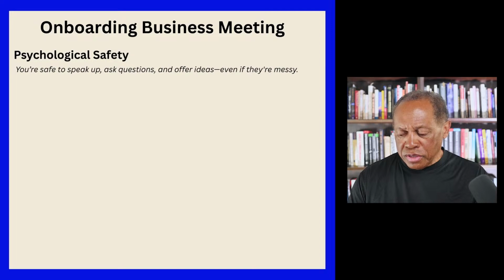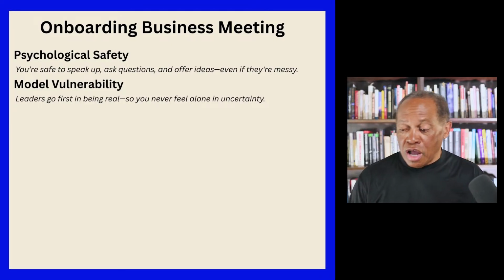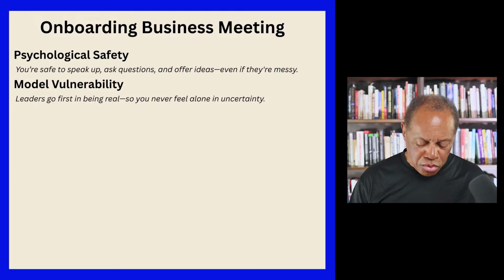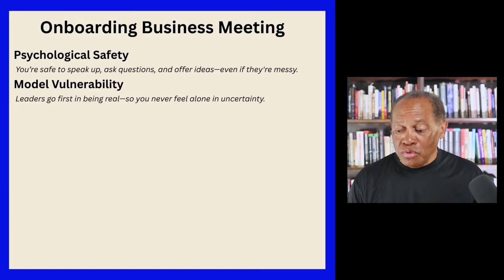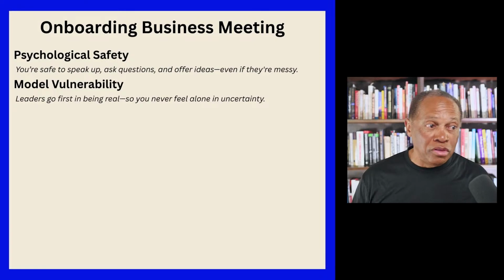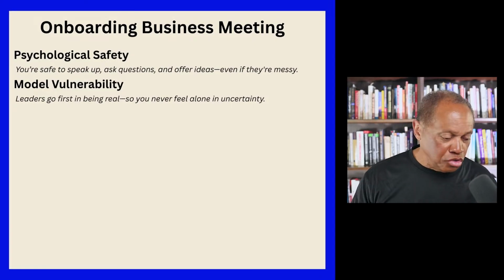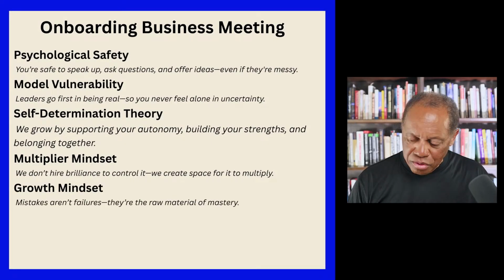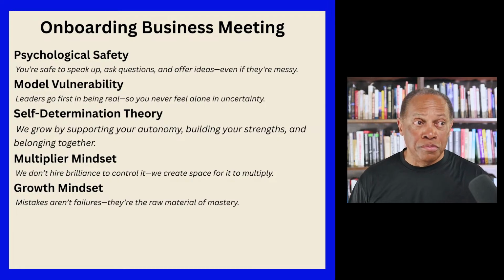Dynamic Leadership Series: Identifying Needs & Priorities Development Plans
Dynamic Leadership Series: Identifying Needs & Priorities Development Plans | Part 2 of 4 (Recorded Live 4/4/25)
We’re back with Part 2 in the Dynamic Leadership series on Development Plans, and this one cuts to the heart of what makes or breaks growth in small businesses: Identifying Needs and Priorities.
If your organization is trying to build smarter development plans, improve feedback, and align people with performance—this is where it starts. In this talk, we explore:
✅ The difference between deficit and aspirational gaps
✅ A 6-step problem-solving model every leader should know
✅ Why development plans must align with your Vision, Mission, Strategy & Tactics
✅ The critical difference between Business Model and Operating Model
✅ Why most resistance is internal—and how to overcome it
Whether you’re onboarding new hires or leading change across departments, this session helps reframe development as a strategic leadership function, not just an HR task.
🧭 This isn’t theory. It’s the playbook for scaling clarity, competence, and alignment across your team.

🎯 Watch now and then plan to join us in the discussion forums.

I will also be hosting forums for leaders and owners of small businesses to discuss the application of what I will be covering in the next few weeks.
These forums will be live on Zoom, and interactive. Space is limited to enable rich dialogue. They begin on Monday, April 7th at 7:00 AM PST and run for four weeks. - same time and day.